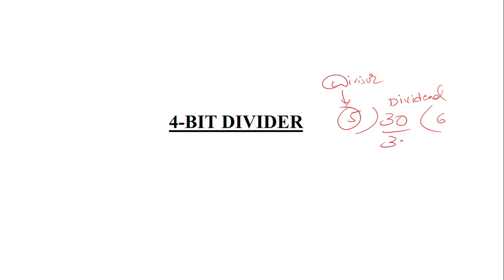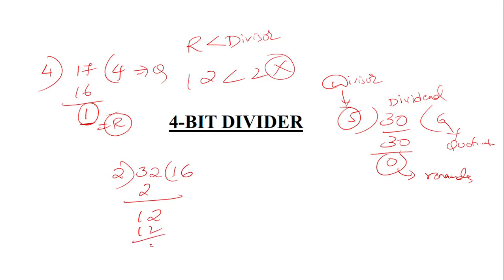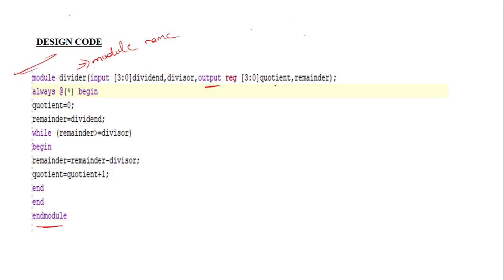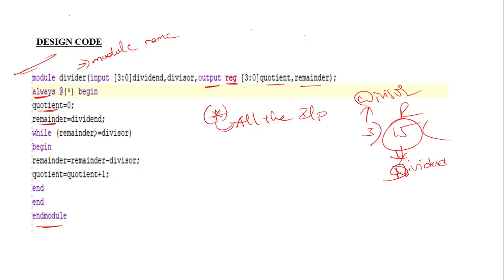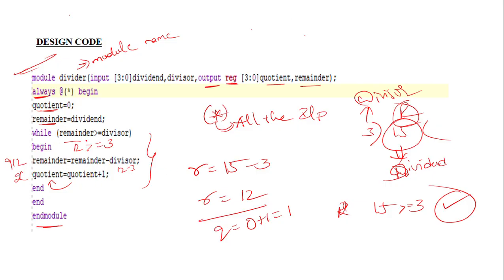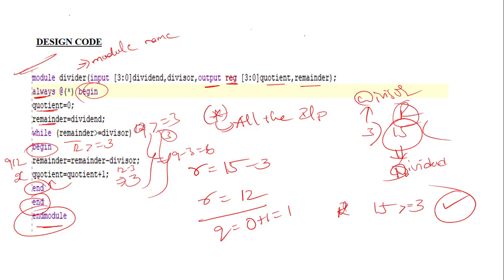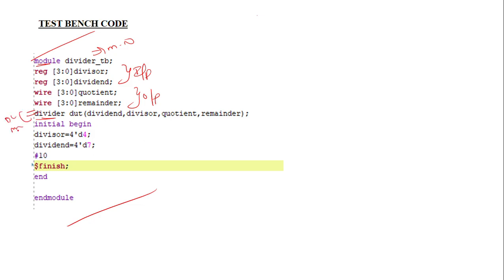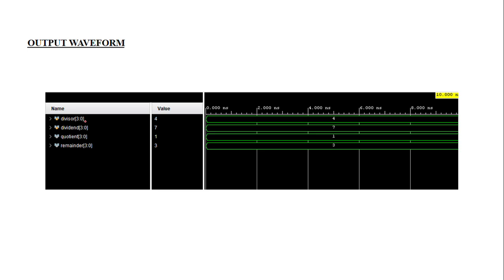VERILOG CODE EXPLANATION FOR 4-BIT DIVIDER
📌 YouTube Description:

🔢 4-Bit Divider | Digital Electronics | Verilog / Logic Design 🔢

In this video, I explain the 4-bit Divider circuit in a simple and clear way.
You will learn:
✅ The working of a 4-bit divider
✅ Step-by-step explanation of division in digital logic
✅ Applications of divider circuits in digital systems

This tutorial is very useful for ECE, CSE, VLSI, and Digital Electronics students preparing for labs, exams, and projects.